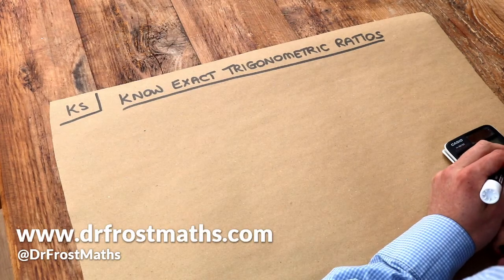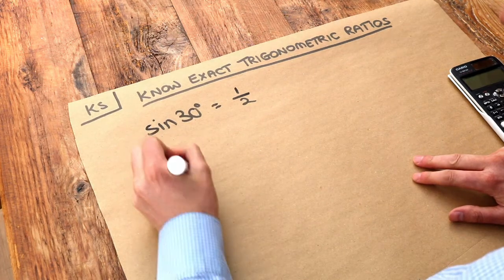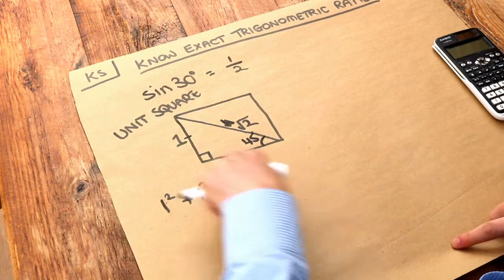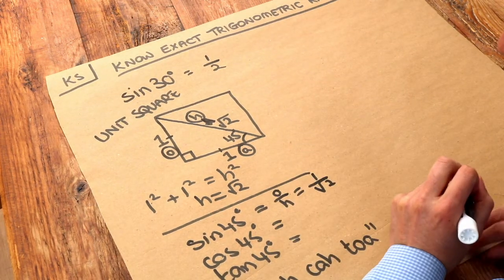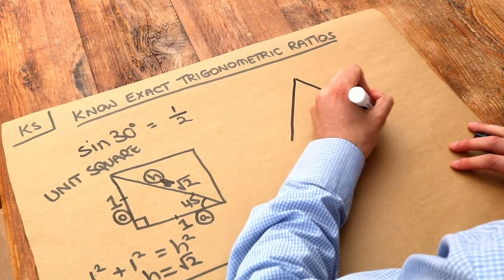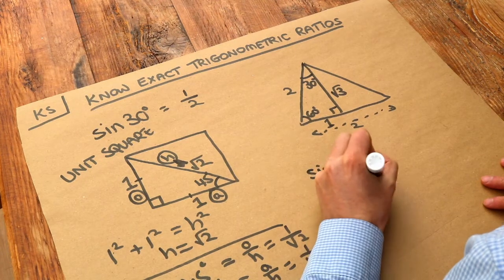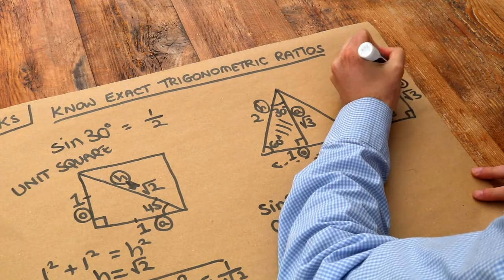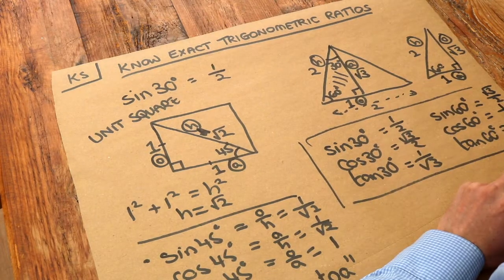Key Skill - Know exact trigonometric ratios.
"Know exact trigonometric ratios."